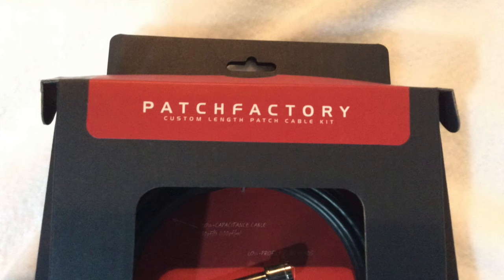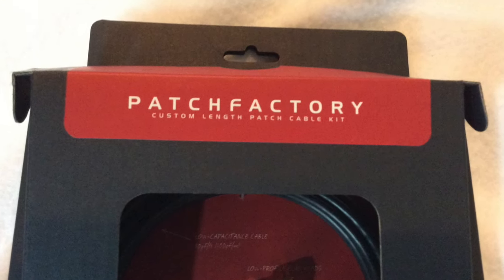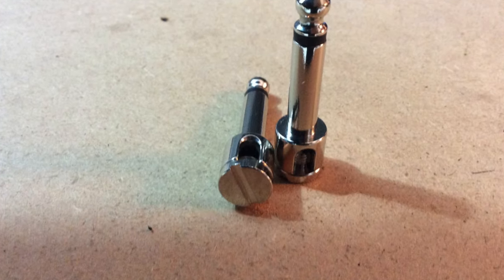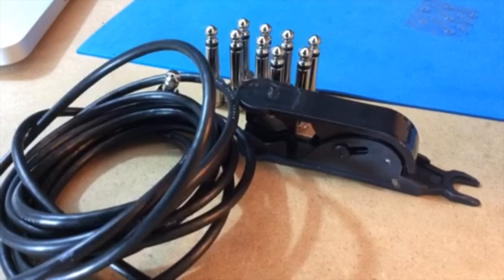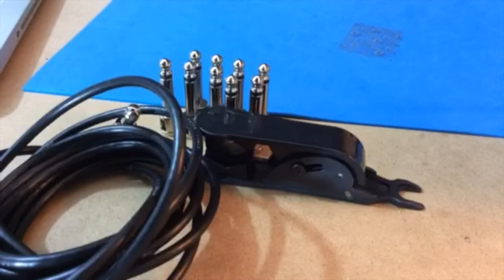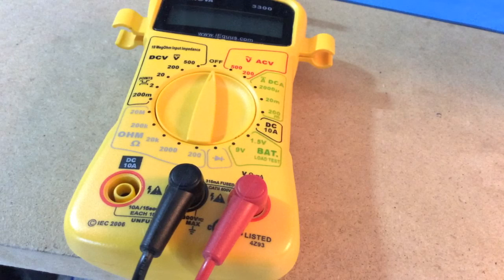Diago Patch Factory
Diago Patch Factory Cable kit. This is the best cable kit that I have ever used in my 20 years of playing. Here's a link to their website.